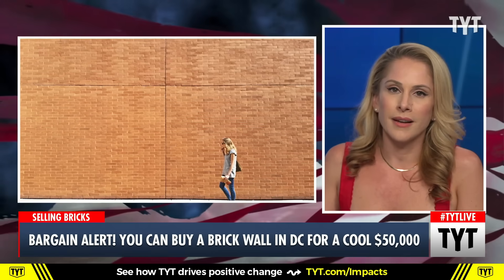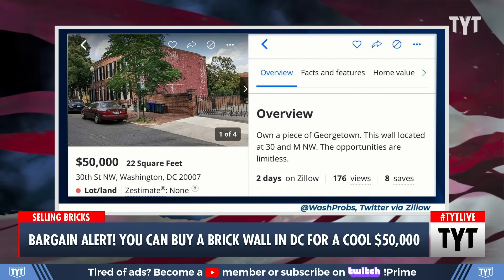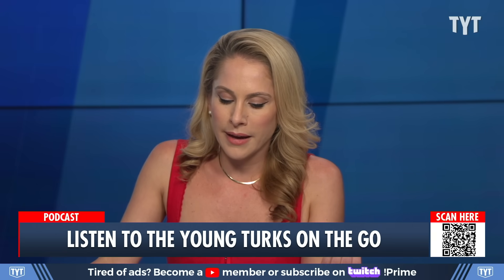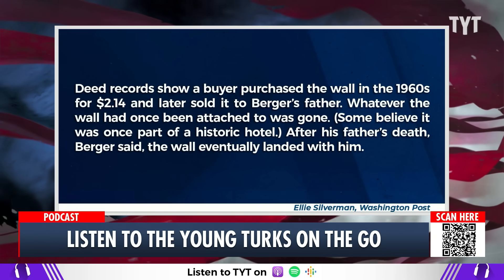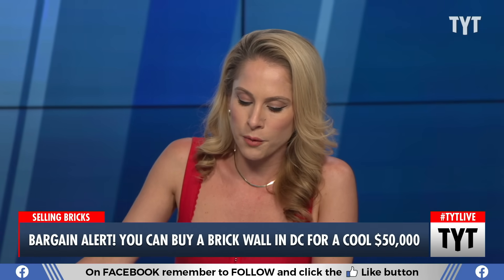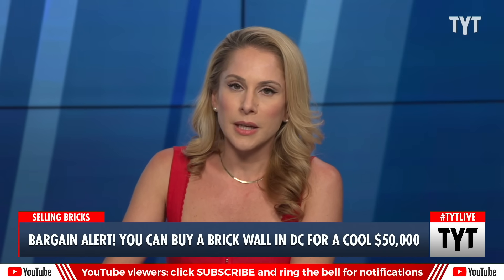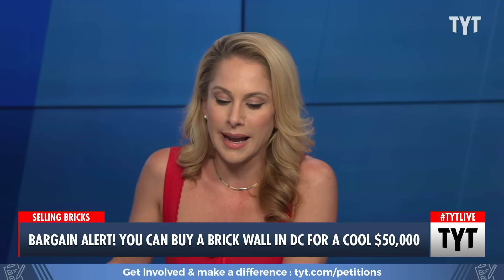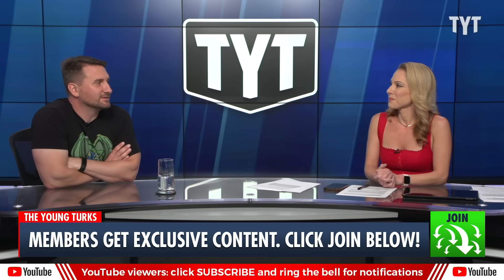Someone Is Trying To Sell A BRICK WALL In This High-Priced City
The brick wall in Georgetown is for sale for $50,000. Ana Kasparian and John Iadarola discuss on The Young Turks.

"It had a prime location, right by trendy shops and popular restaurants, and was a 10-minute walk to the riverfront. “The opportunities are limitless,” the description read.

But the property was not a home. It was not a plot of land on which someone could one day build their dream house. It was just a brick wall."

The largest online progressive news show in the world. Hosted by Cenk Uygur and Ana Kasparian. LIVE weekdays 6-8 pm ET.

Help support our mission and get perks. Membership protects TYT's independence from corporate ownership and allows us to provide free live shows that speak truth to power for people around the world. See Perks

230726__TB03_Bargain_Alert